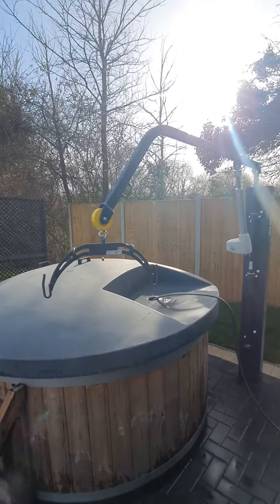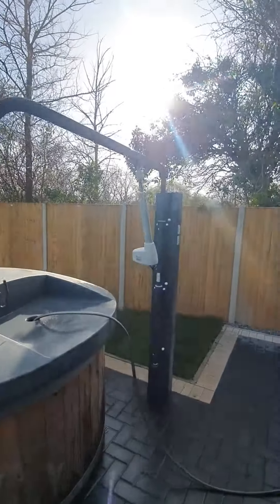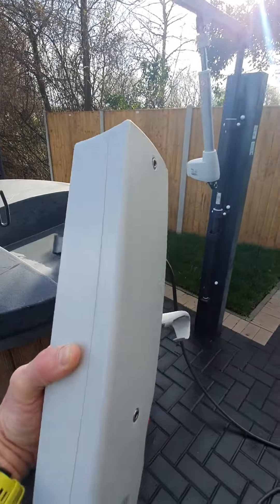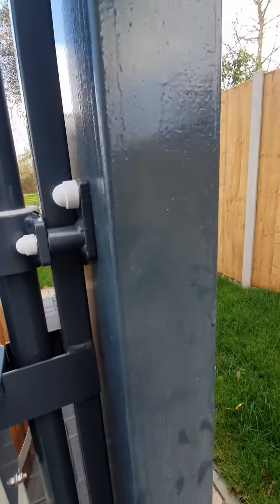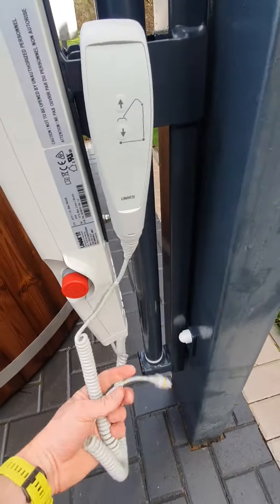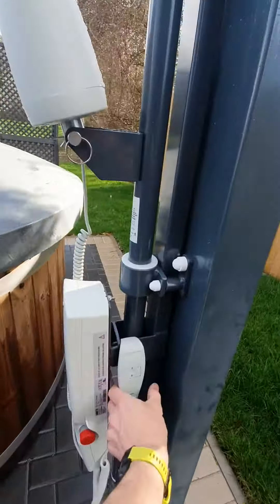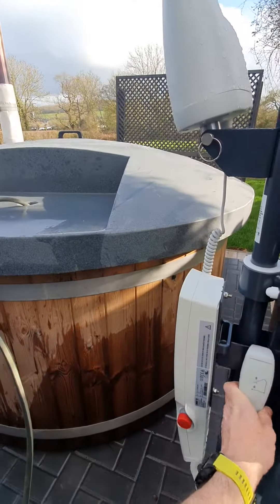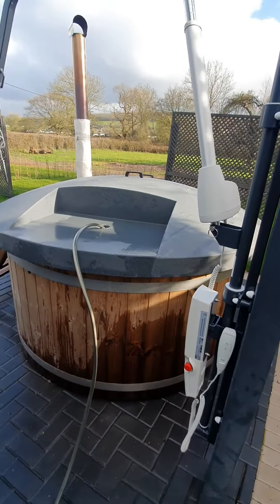Hot tub hoist